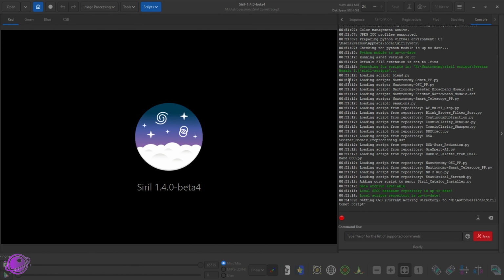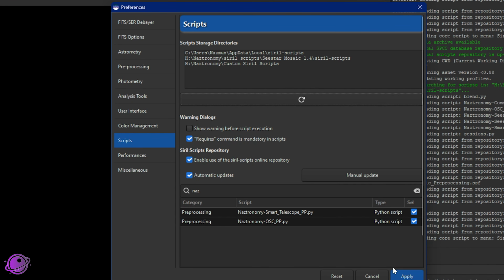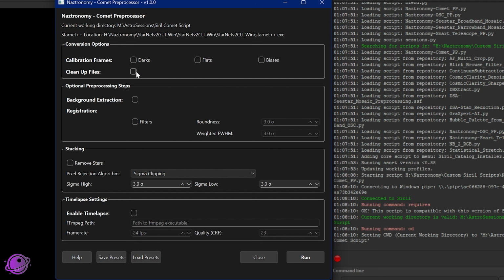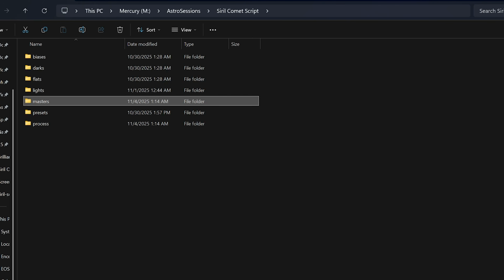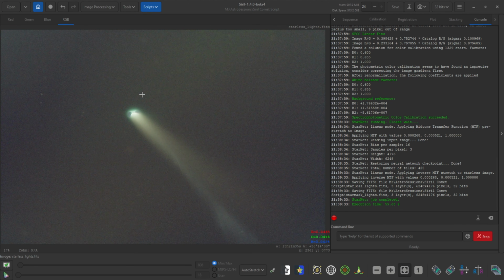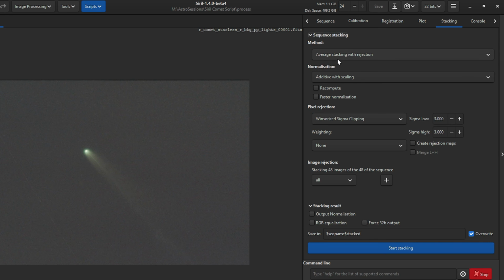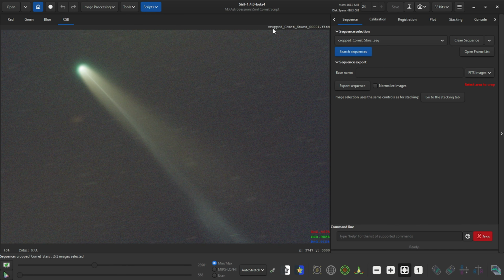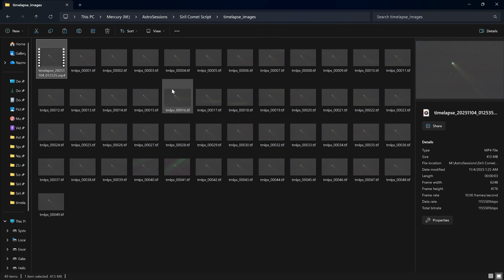New Siril Script: Comet Preprocessing and Auto Timelapse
Chapters:

0:00 Intro
1:25 Installing starnet++ and ffmpeg
4:35 Install the Python Script
6:45 Running the Comet PP Script
14:26 Manual: Process Final Stars Image
17:57 Manual: Comet Registration and Stacking
22:41 Manual: Crop, Stretch, and Combine Comet and Stars
28:20 Timelapse Functionality and final thoughts